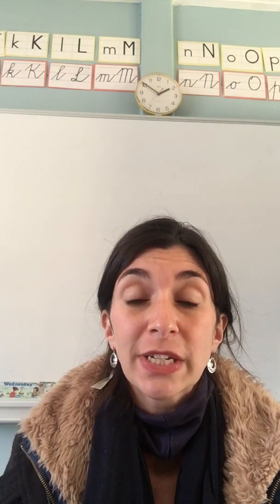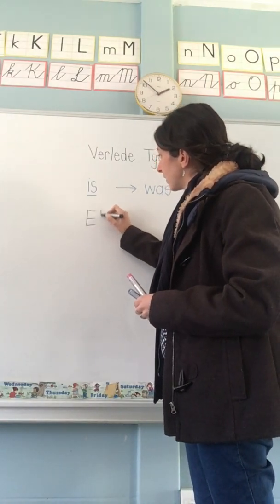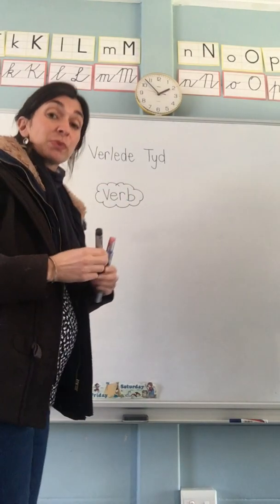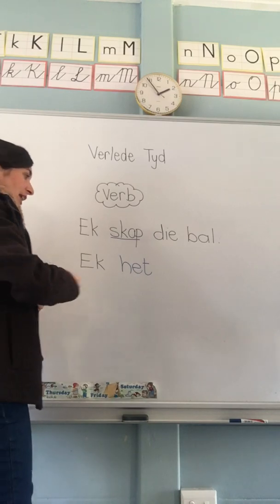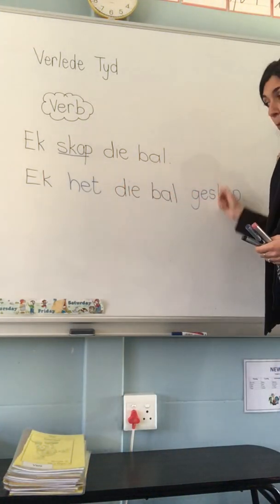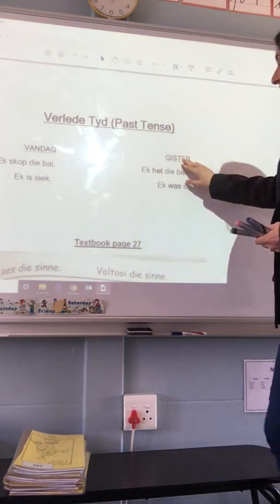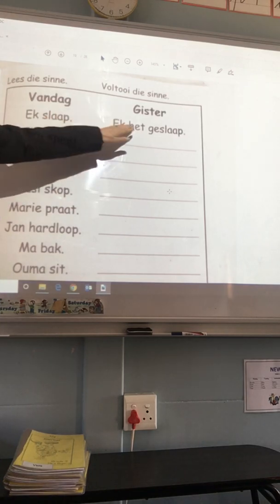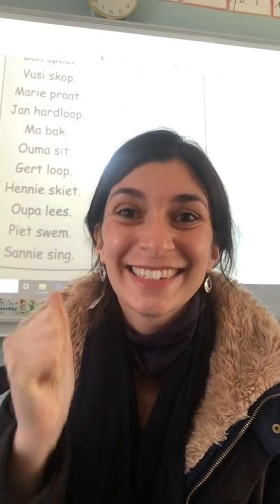Verlede Tyd: Past Tense